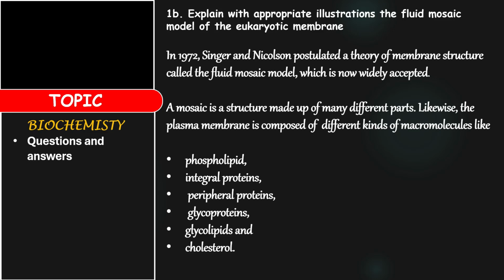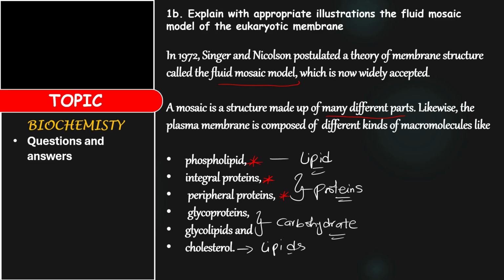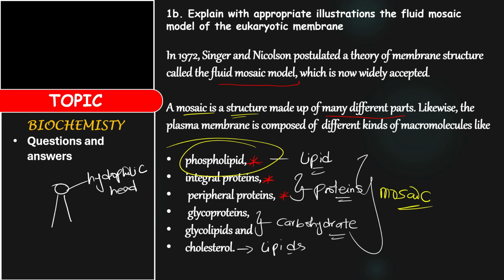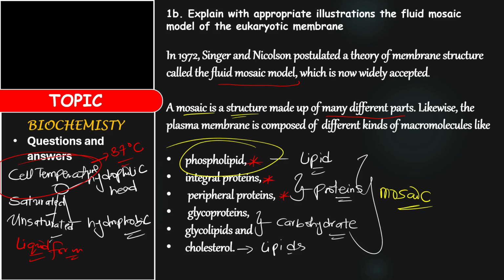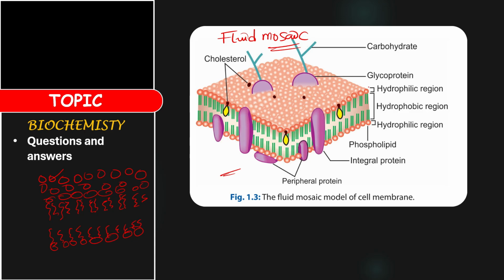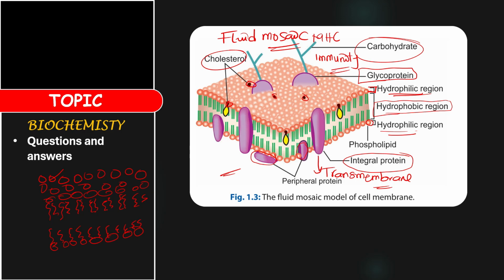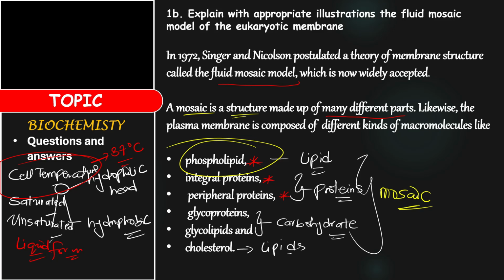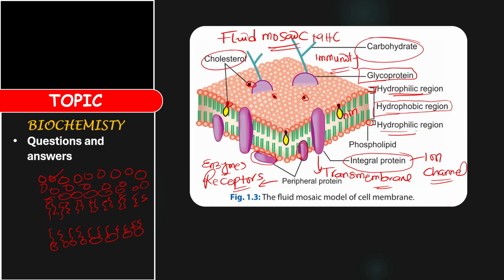BCM202 - CELL MEMBRANE 2